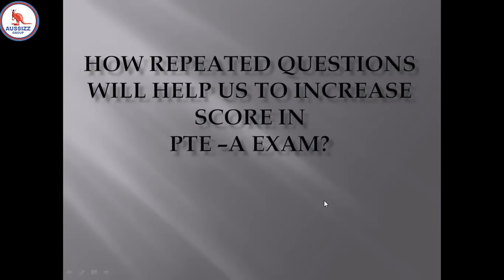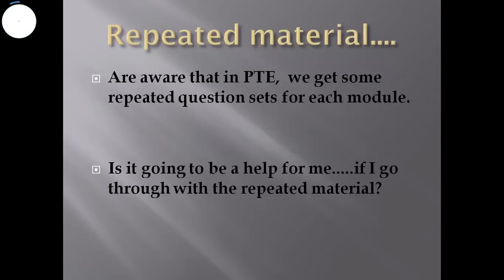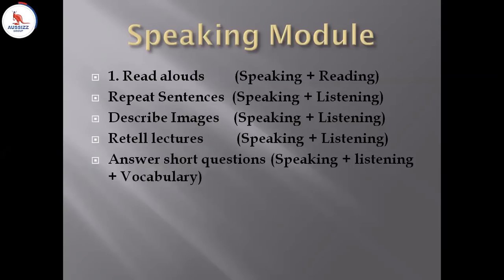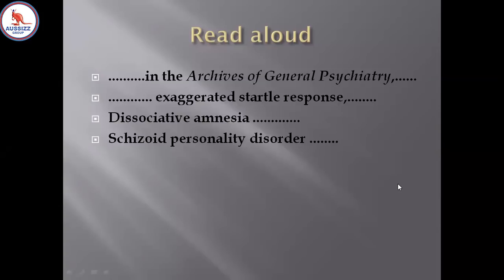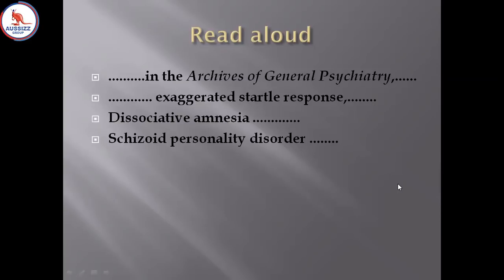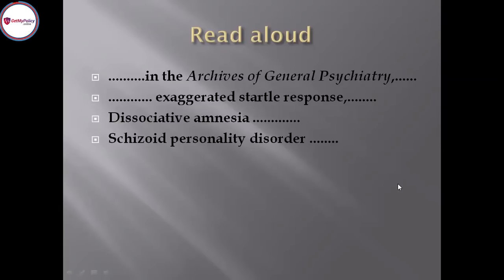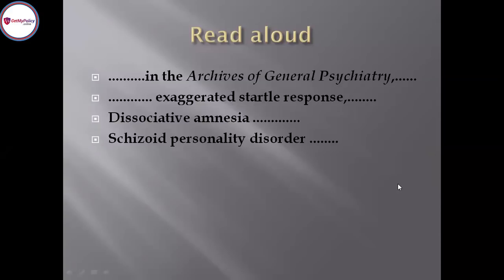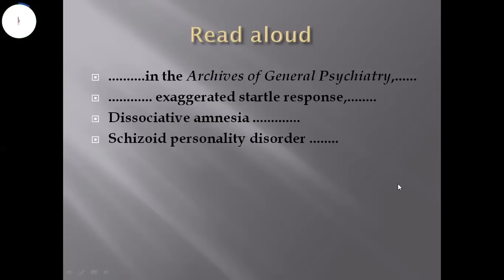PTE Webinar: How Repeated Questions Help You to Increase Your Score in PTE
In this Webinar, our PTE Tutor Shruti explains how exactly to use repeated questions to get your desired score.

Buying repeated questions or materials is not the end of your pursuit for the desired score in PTE.

As test-takers, you must also learn how to practice with those materials in the proper manner. Shruti takes you through different modules and tasks and offers actionable tips & suggestions.

If you are looking to score 70+ in your PTE-A Test, then start practising with the PTE Tests by PTE Tutorials!
🔸  50+ Scored Practice Tests- More practice, better scores
🔸  Cloud-based online platform- Access Anywhere, Anytime
🔸  Evaluation by PTE Expert as per PTE Guidelines
🔸  Score Card with Analytics- enables you to check your skills
🔸  PTE Writing Correction Service – Evaluate Your Writing Skills.
🔸  PTE Describe Image Correction Service - help you Improve your performance.
🔸  PTE Online Coaching – Book Your Session Now.
And... much more!!!   So… Don’t Wait!
Go to 🌐 Sign Up & Start practising!
Also, access of practice materials. Know tips & strategies for different modules.

📌 Real PTE Test Experience – Access Anytime Anywhere – Self Analysis Tool – Evaluation by PTE Experts Free Sign Up at 🌐